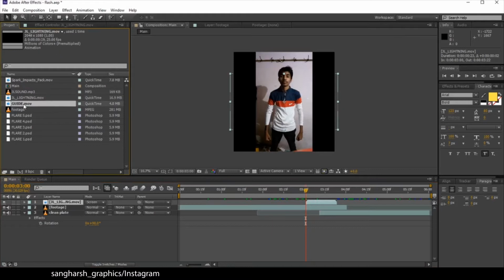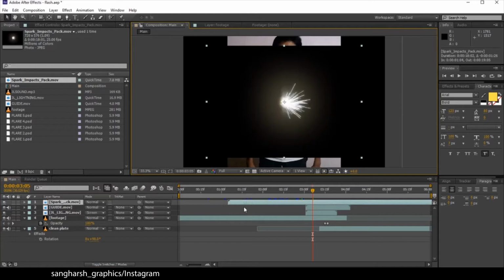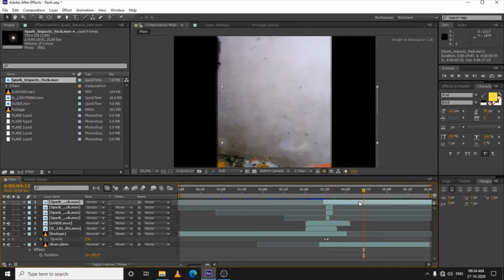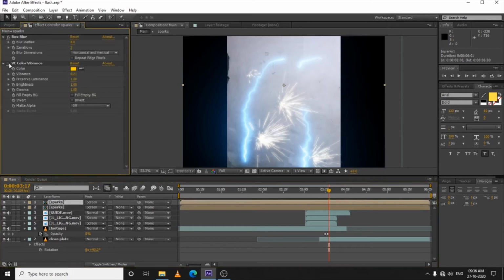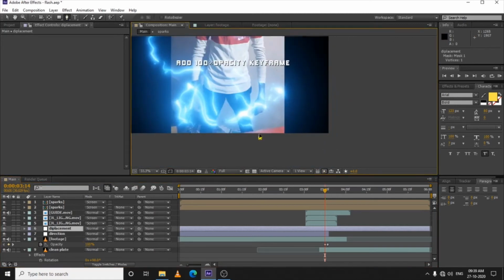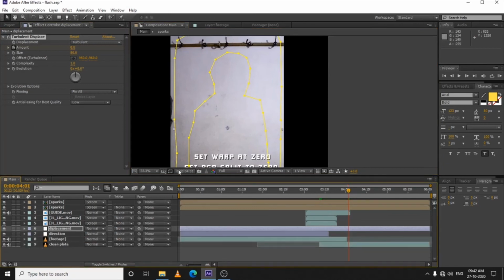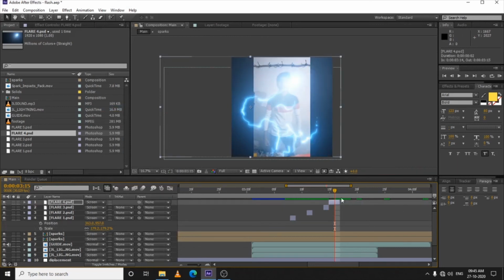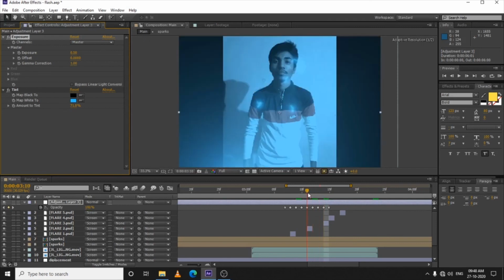Day 94/100 Justice League Flash| After Effects Tutorial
Today is 94th day 100 days of challenge of adobe. From today we are doing effects from movies using softwares Adobe after effects.

 Lets talk about today's video. Today I am going make Justice Flash effect in Adobe after effects.

We are just at the end guys. Its seems great achievement for me, we have to work more and advance.